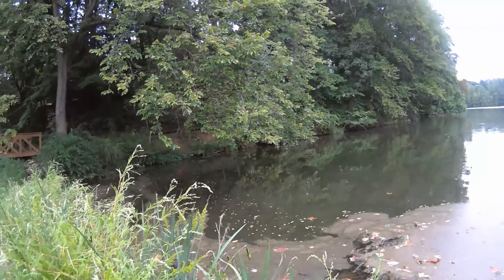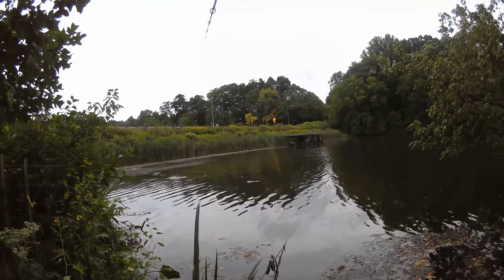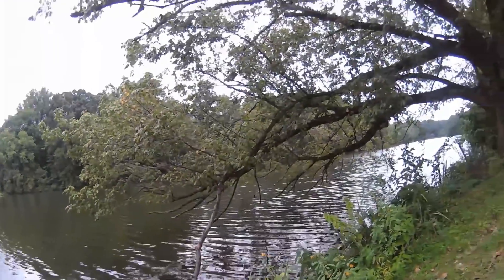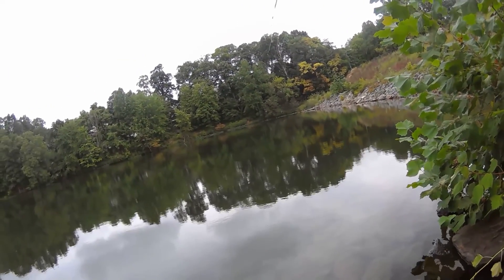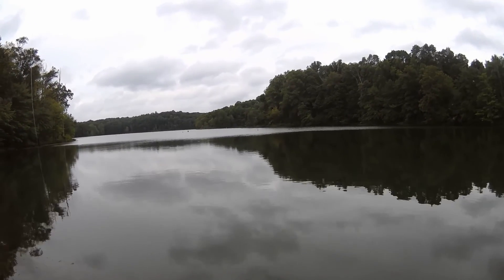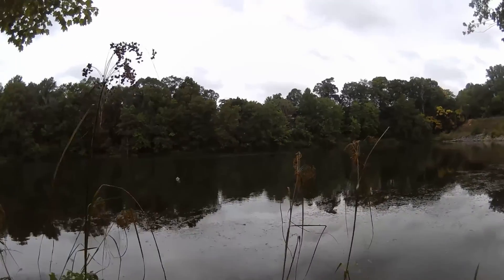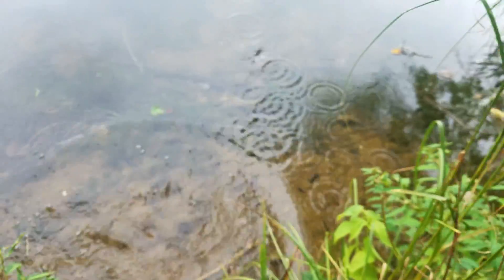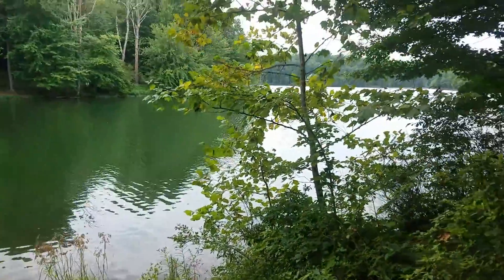I Caught the NASTIEST BASS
When I only manage to catch some of the most messed up fish. 🤢

━━ ⬇⬇⬇⬇⬇⬇ Check description for more info ⬇⬇⬇⬇⬇⬇ ━━